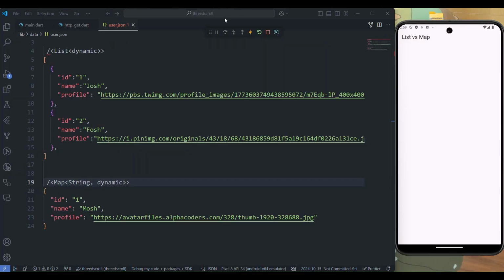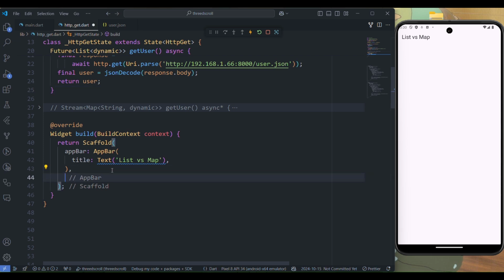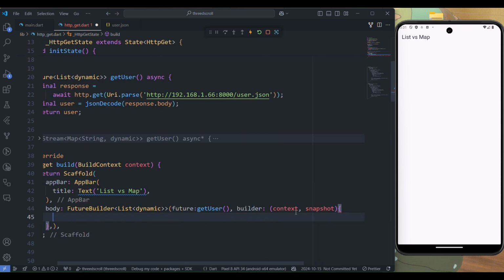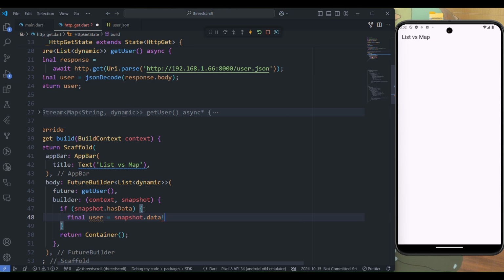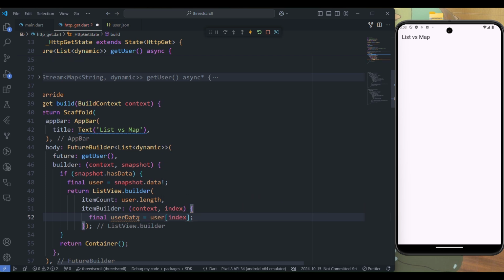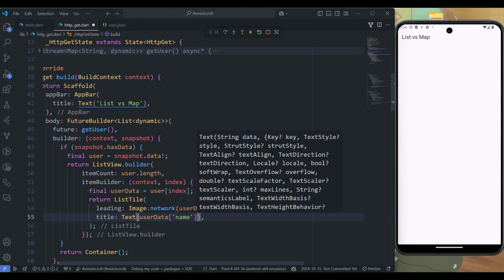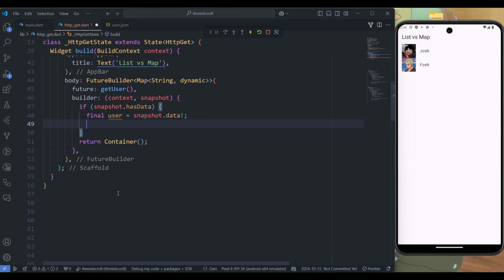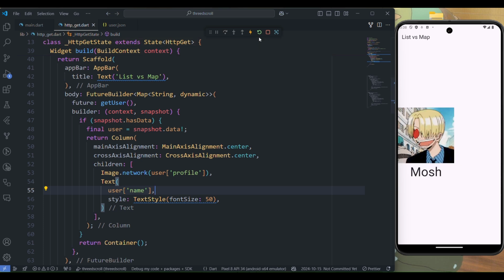How to display data from server | List vs Map in Flutter | When to use in which scenario